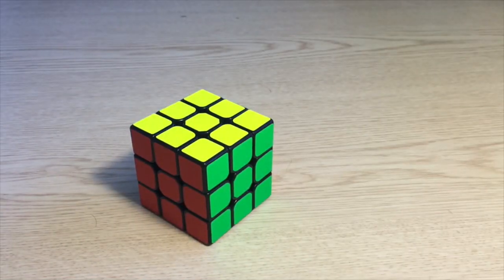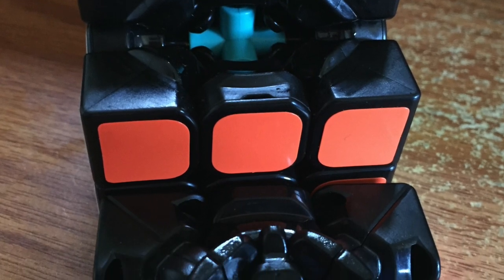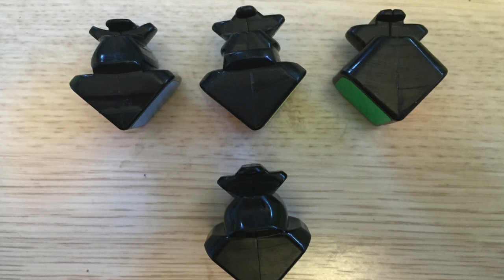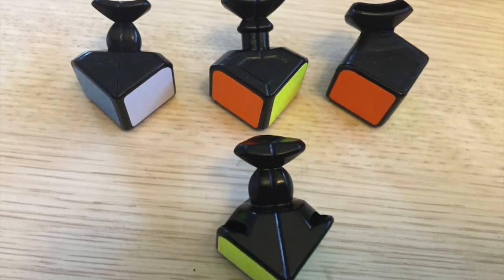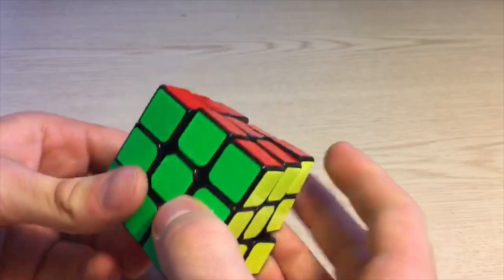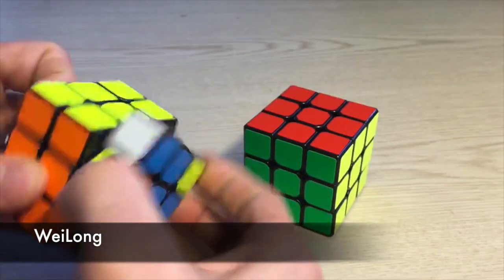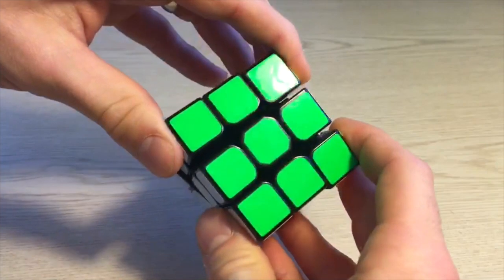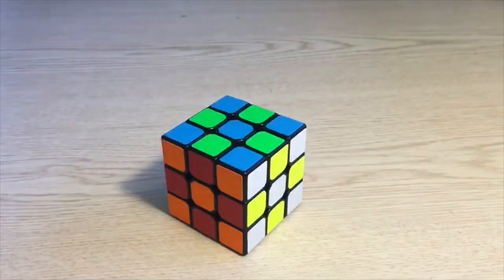MoYu HuaLong Review & Comparison to WeiLong, AoLong, and GuanLong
SpeedCubeReview.com
TheCubicle.US Discout Code SpeedCubeReview